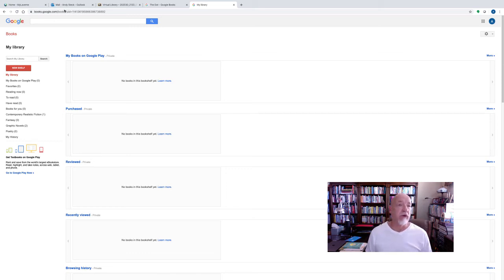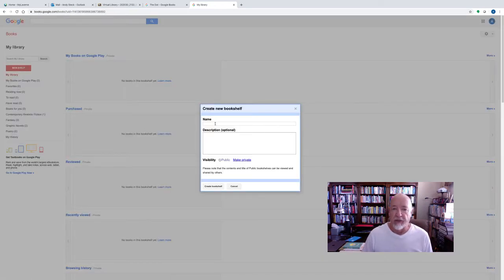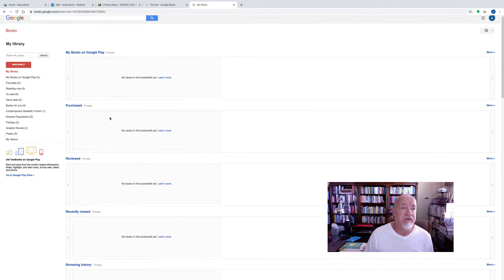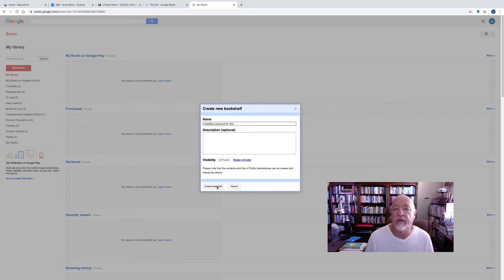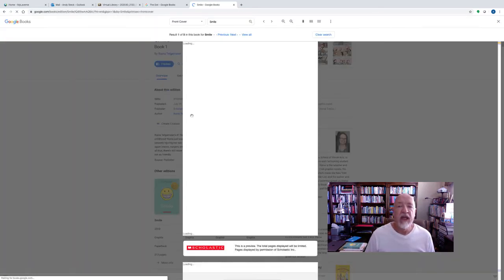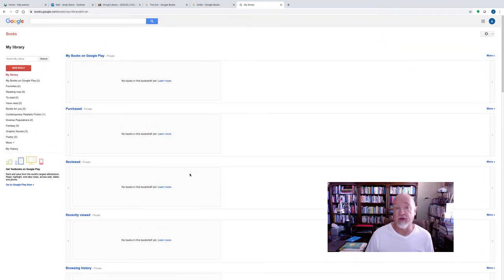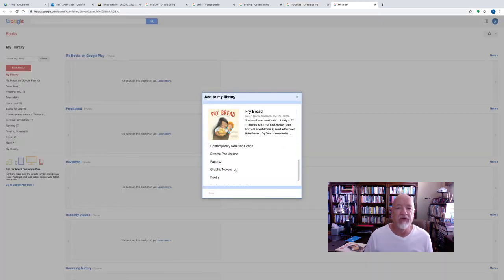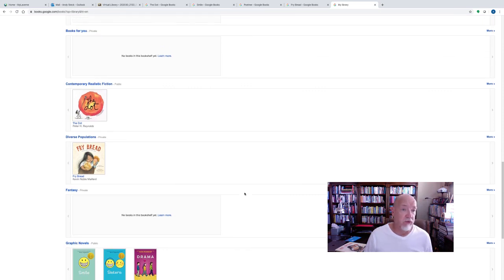Google Books Tutorial EDUC 325